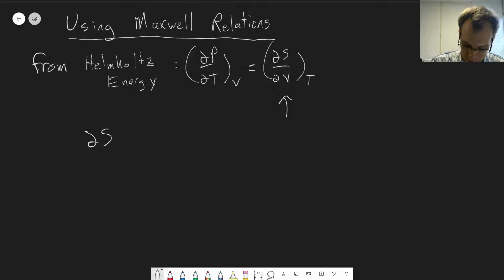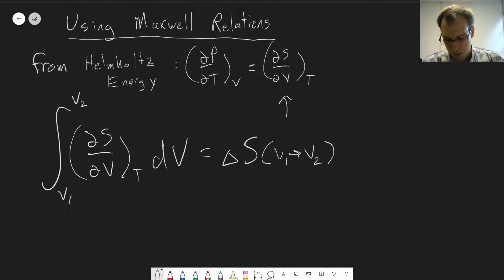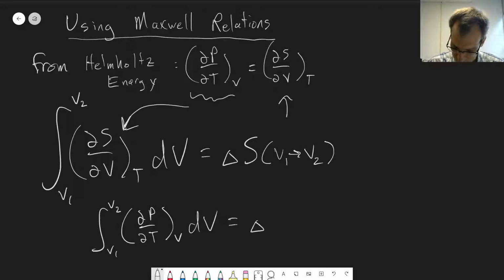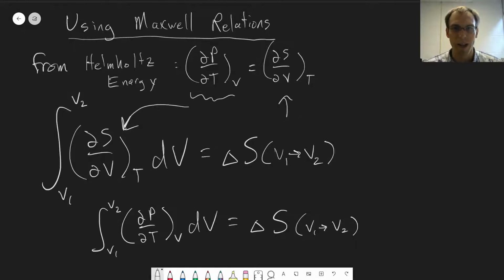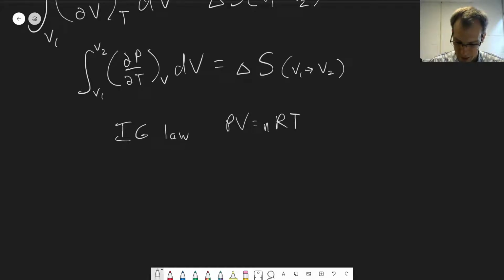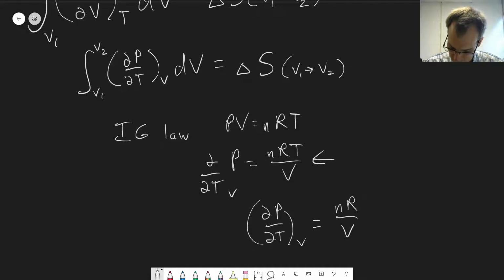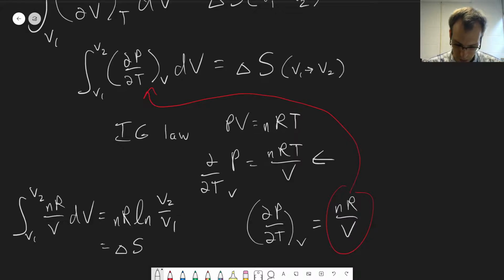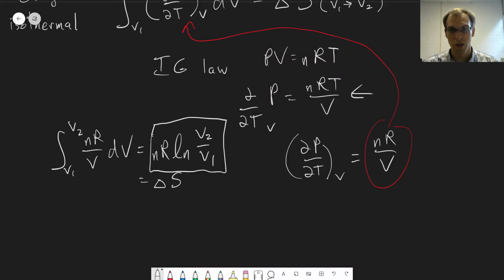Chapter 22: Example Application of Maxwell Relations | CHM 307 | 065